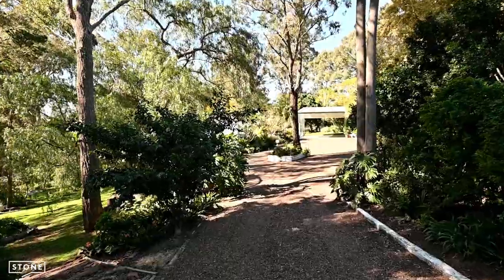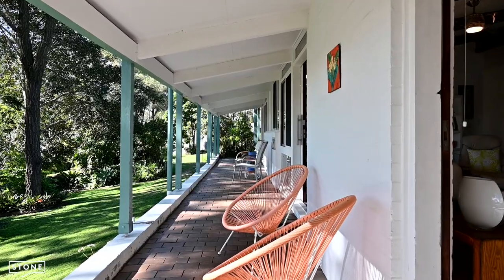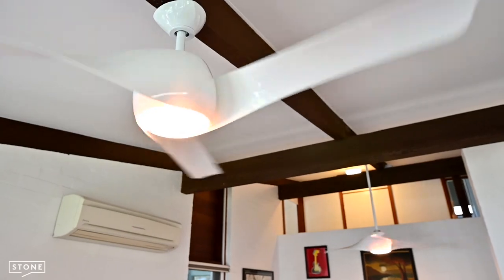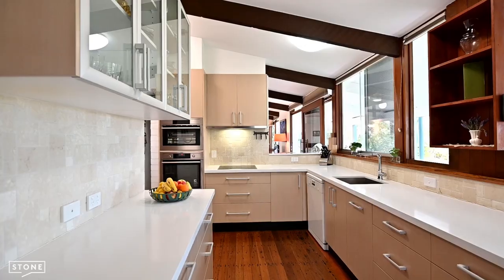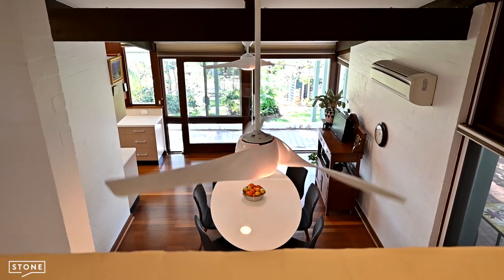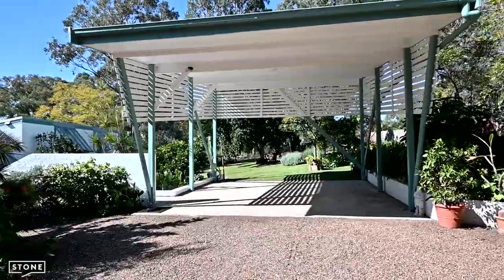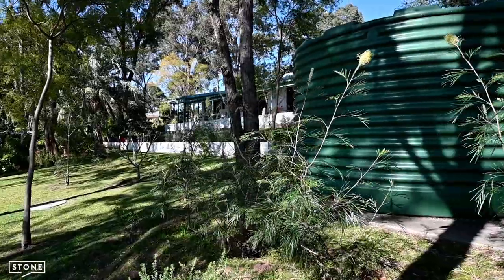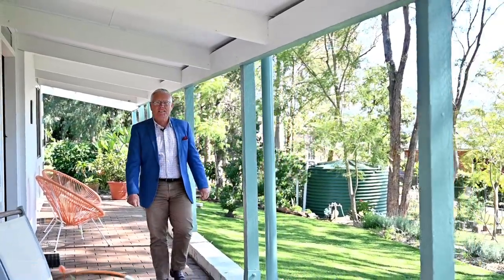9 Keelendi Road, Bellbird Heights - New listing Hunter Valley lifestyle property.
New listing in the Hunter Valley.
Escape to your country manor located within 5-minutes of Cessnock’s main street and 15-minutes to the vineyards. Quality built in the 1970’s, the home is a statement of style and sophistication with raked ceilings and exposed beams among its features, while its 3856sqm elevated block boasts extensive views and is zoned R2 Low Density giving it excellent subdivision potential (STCA).

Call Michael Hulrey to organise your inspection today 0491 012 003.